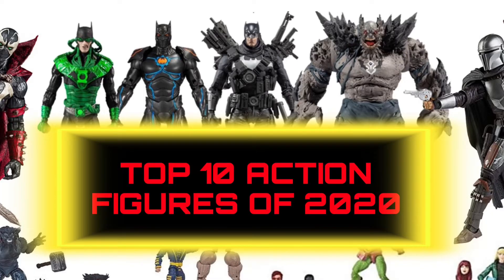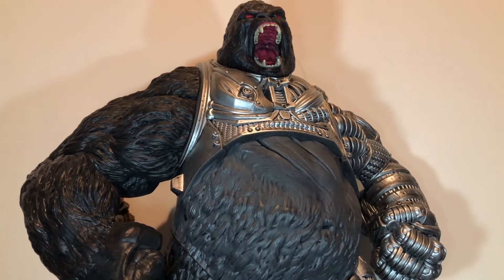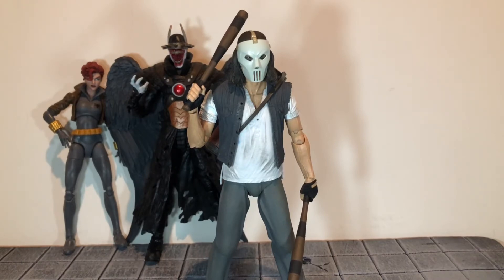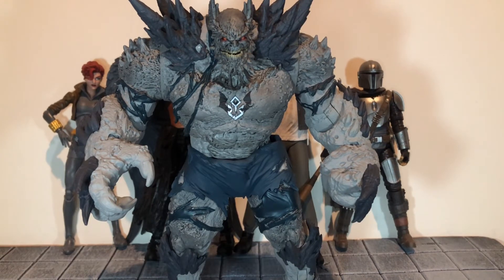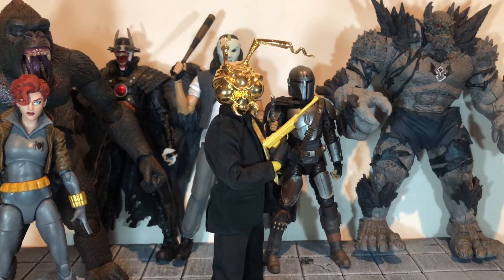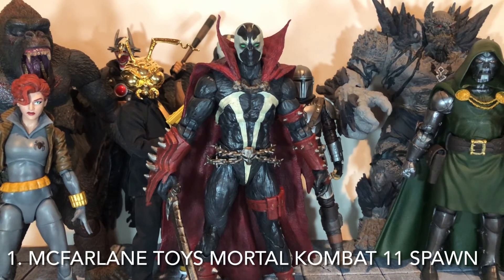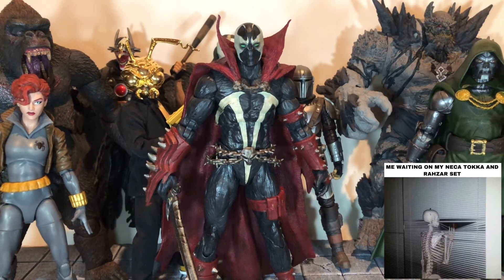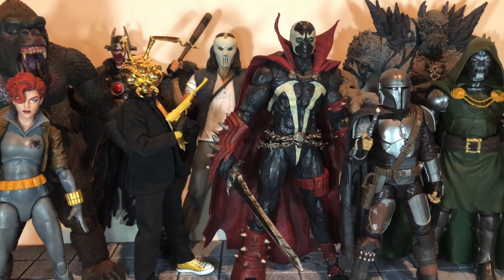Top 10 Action Figures of 2020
2020 is over (finally)! So let’s count down the top 10 action figures of 2020!